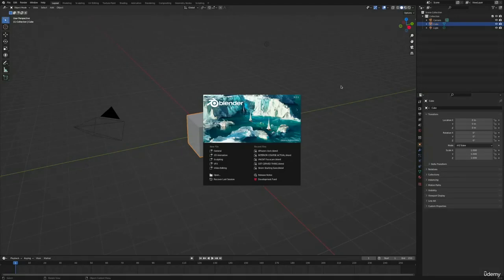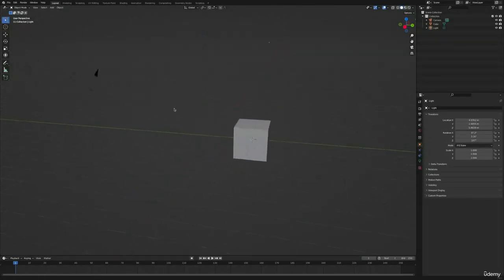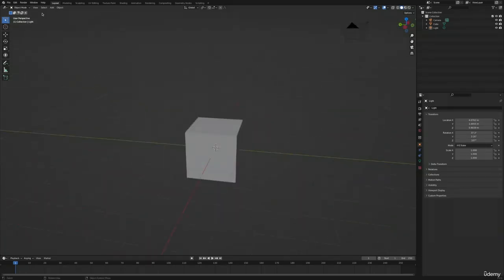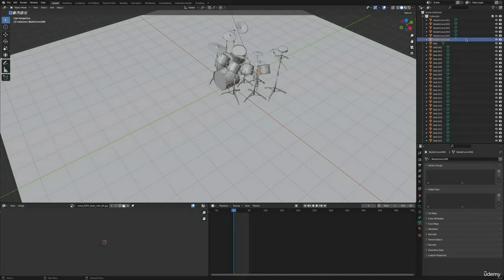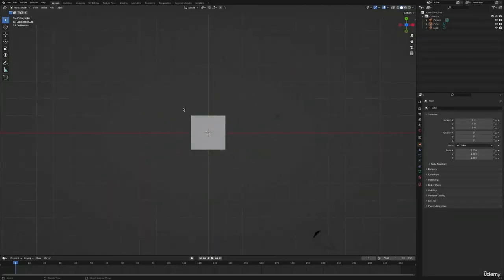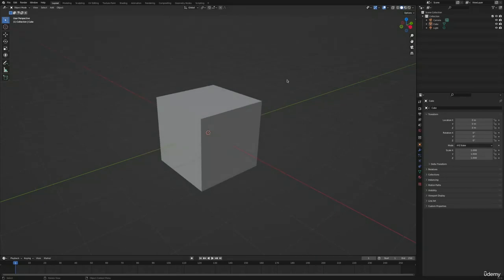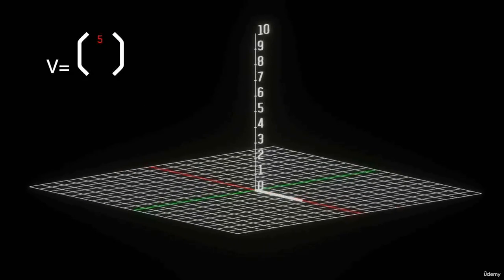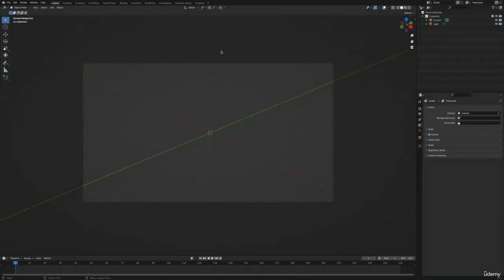Blender Viewport Navigation - Full Professional Blender Course Part 1